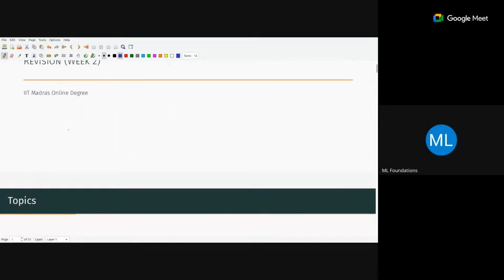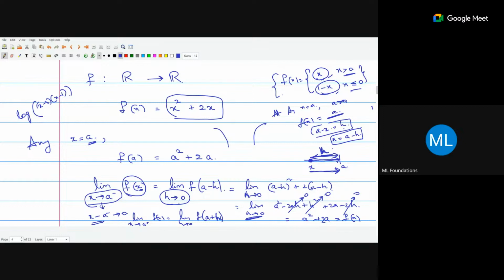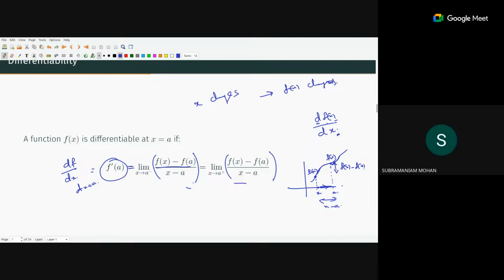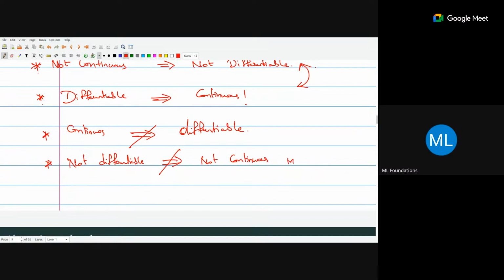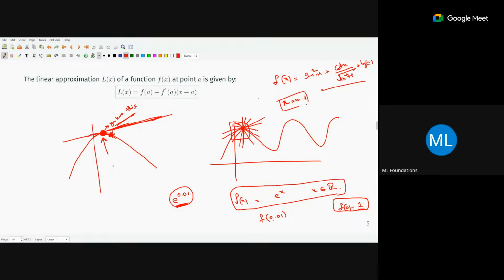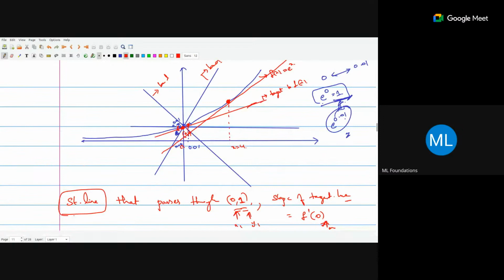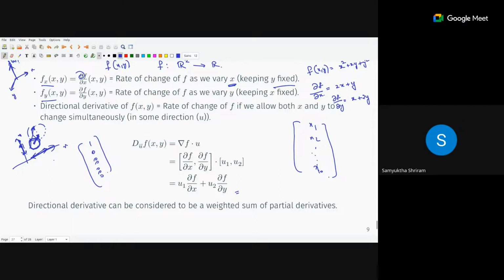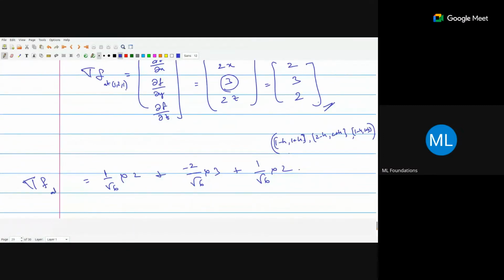open session - week 2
Revision: Continuity 0:03:44 - 0:13:53
Revision: Continuity example 0:14:02 - 0:43:10
Revision: Differentiability 0:43:22 - 0:57:52
Revision: Differentiability example 0:58:03 - 1:16:00
Revision: Linear approximations 1:16:09 - 1:42:25
Revision: Linear approximations example 1:42:36 - 2:05:40
Revision: Higher order approximations 2:05:51 - 2:09:02
Revision: Directional derivatives 2:15:35 - 2:35:39
Revision: Directional derivatives example (PPA question 10) 2:36:23 - 2:53:38